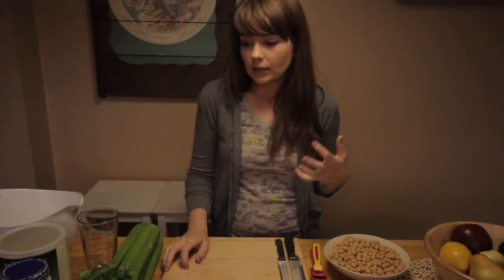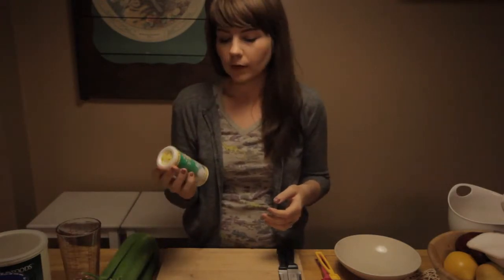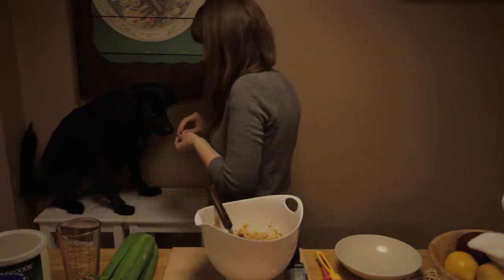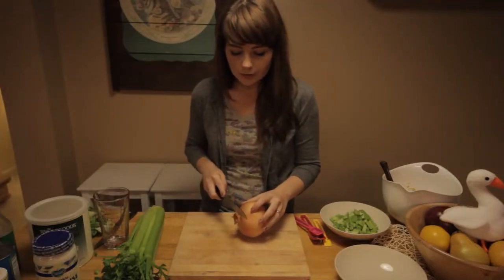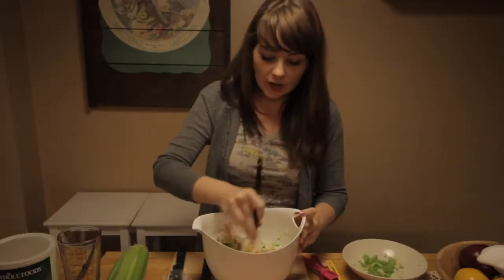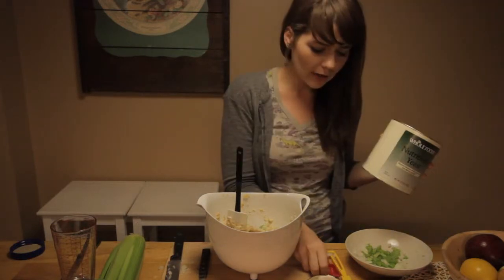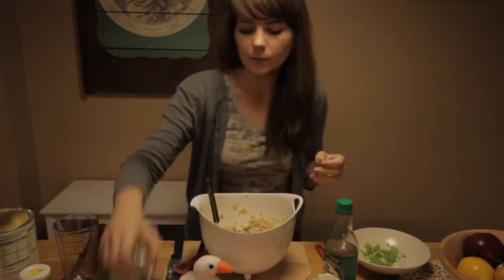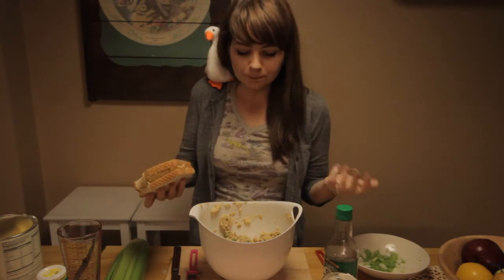Vegan tuna sandwiches